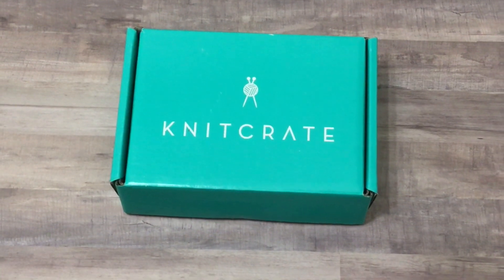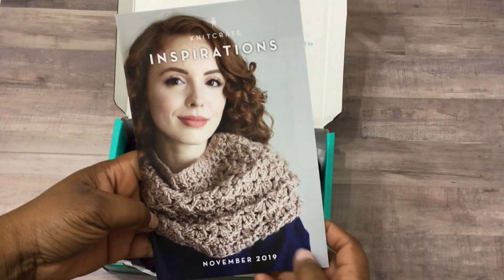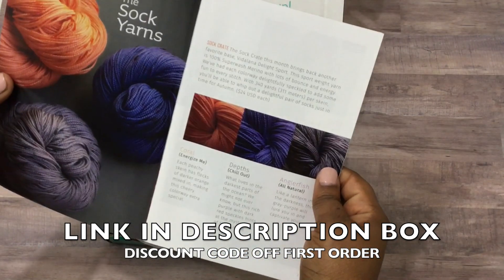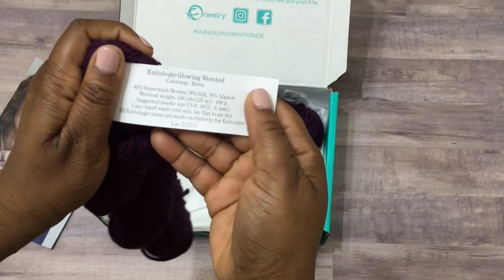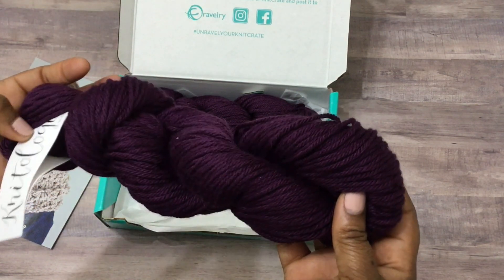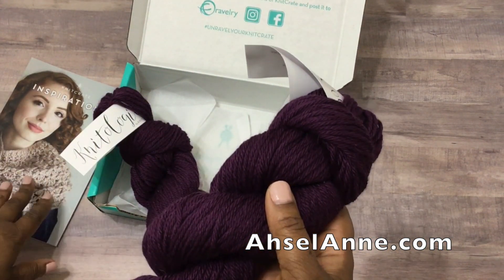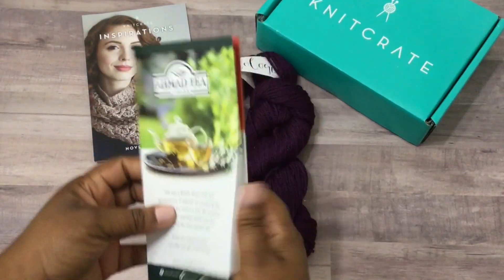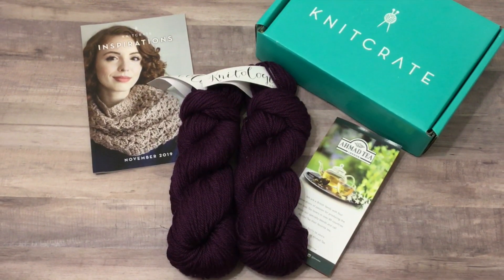KnitCrate Yarn November 2019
KnitCrate is a monthly subscription that delivers yarn directly to your doorstep. The KnitCrate box includes 2 patterns (1 for crochet & 1 for knitting) along with 1-2 skeins of premium yarn and exclusive promotional codes/offers.

Each month there is a featured designer and a well thought out theme. You’ll have 2 patterns, one crochet and one knit. You can create the pattern included or you can let your creativity flow and create something new.

3122 Mahan Drive, Suite 801-303

FTC: The items in the video were sent to me to review and share with my thoughts and information with my supporters. This helps support and improve my channel.